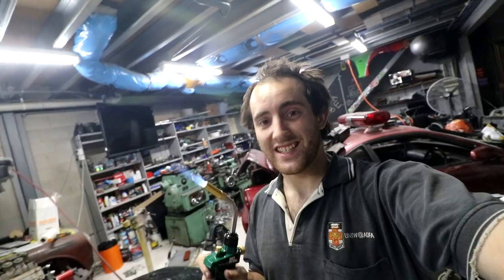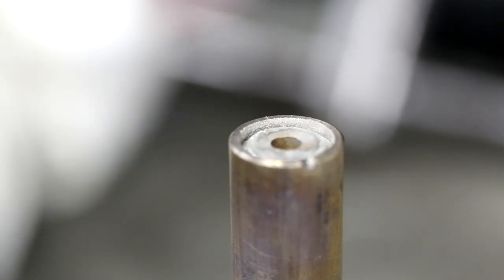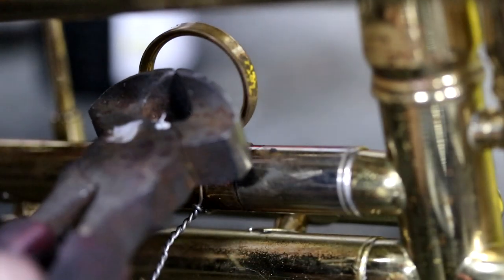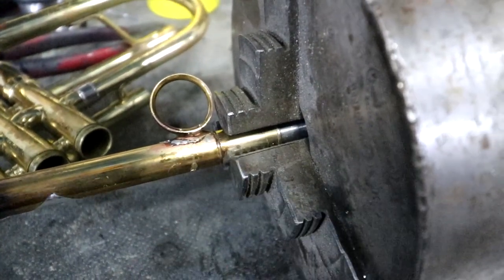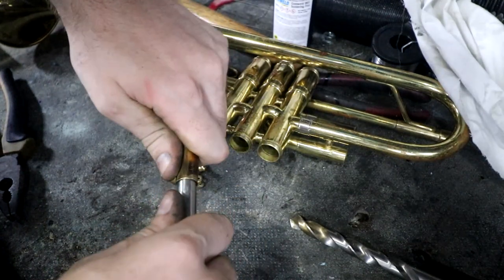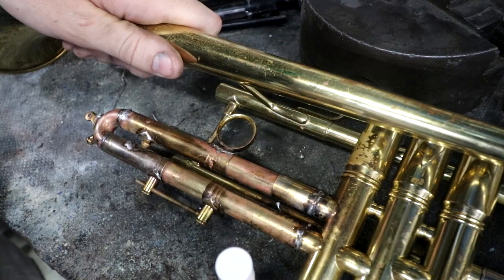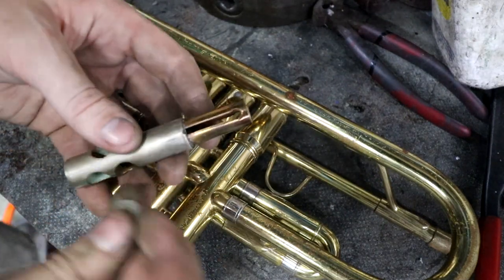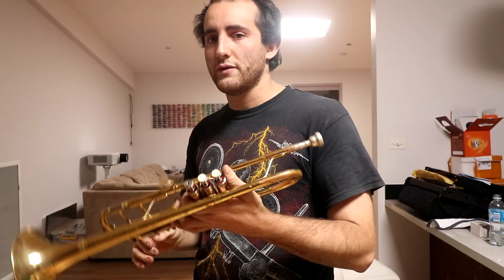Can a Car Guy Fix a Brass Trumpet?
This is my trumpet form when I was in primary school.   It hasn't been out of its box in about 15 years so figured i would have another go.  I found it had a broken valve and seized slides so in this video I get it fixed and working better then new.